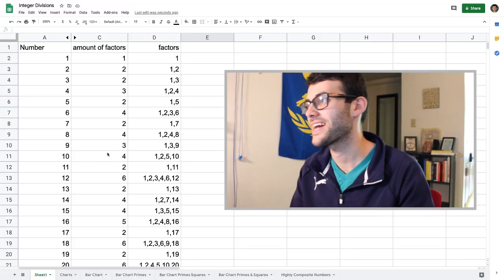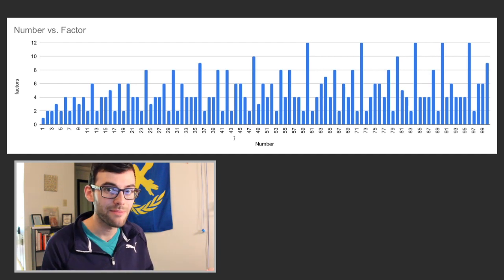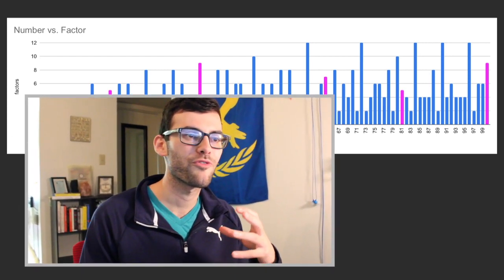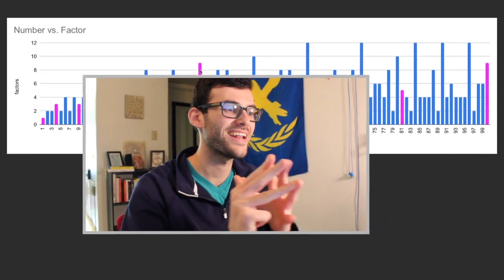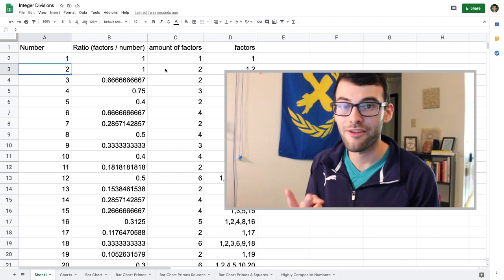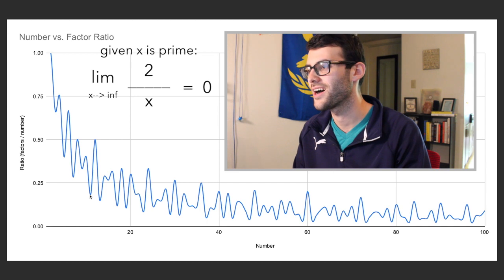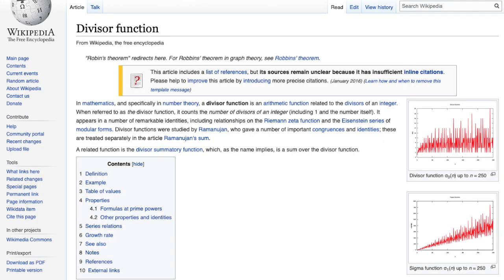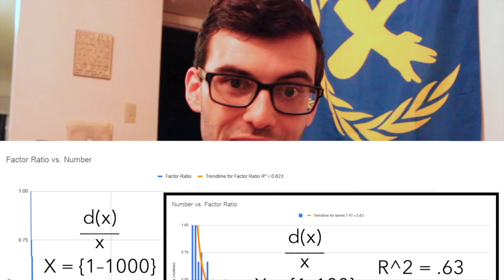Visualizing Factors from 1–100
Let's visualize the factors of the numbers 1–100. Because why not?

SUPER PATRONS:
- Skeptical 7th

Patrons:
- Alex Hackman
- nickymigs
- Amanda M